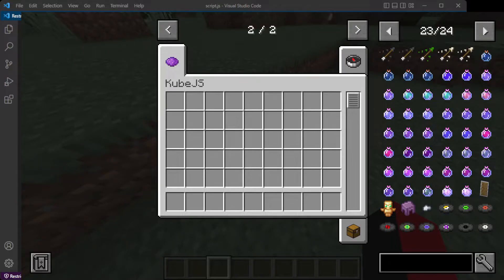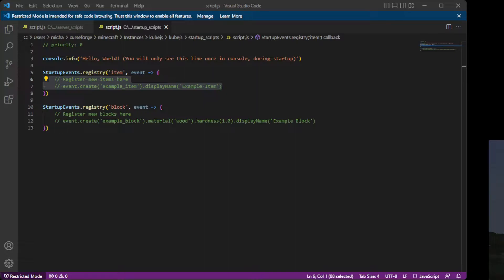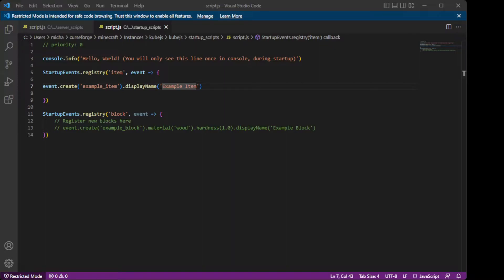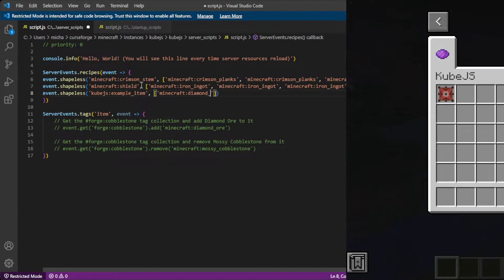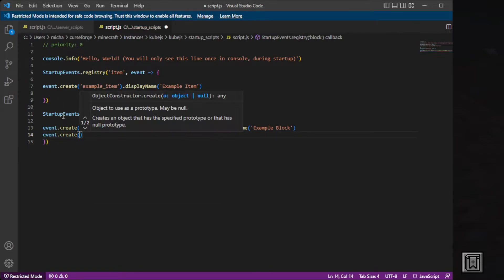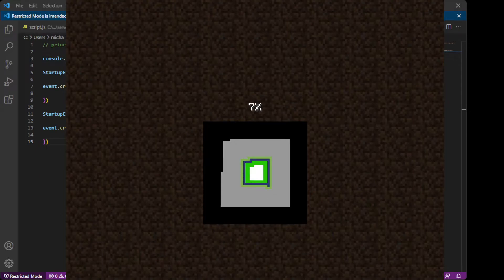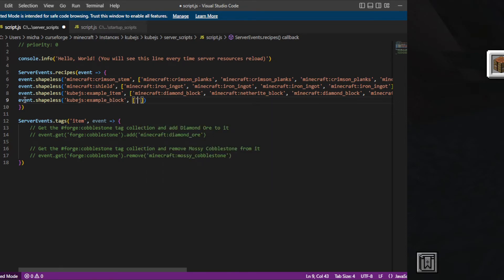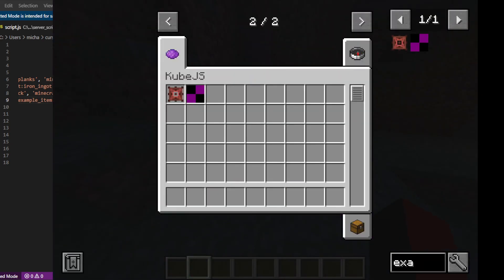How to use KubeJS: Adding Items & Blocks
Episode 2, here you get to see how to add your own items and blocks to Minecraft using KubeJS!